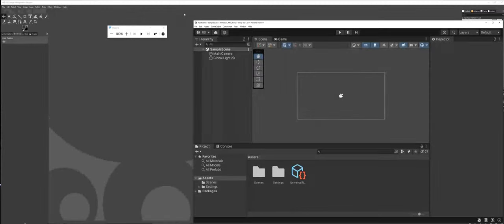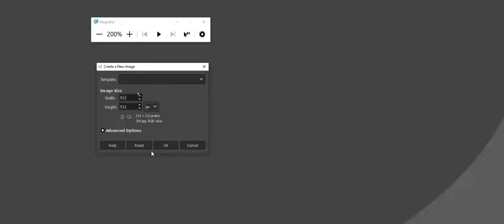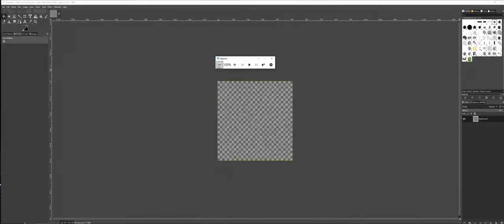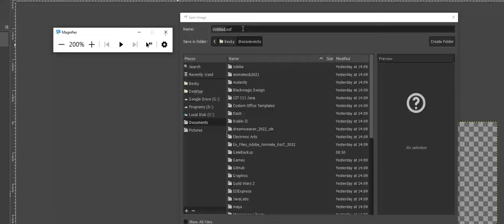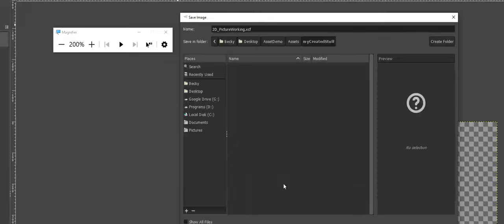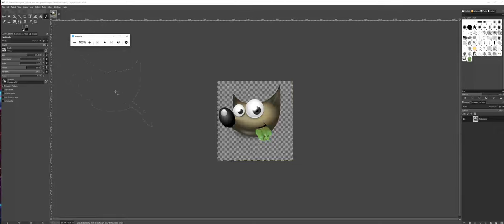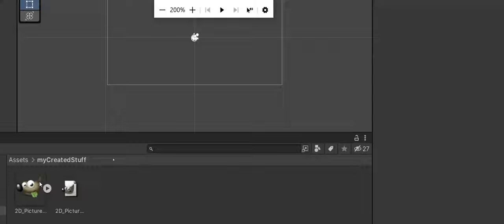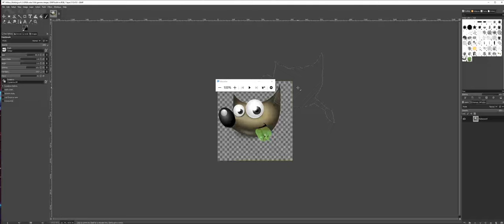GIMP and Unity Projects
Demonstration of how to organize files in GIMP and then utilize them in a Unity 2D Project.